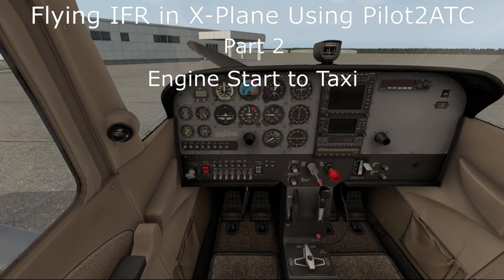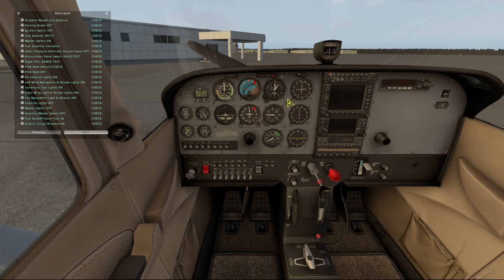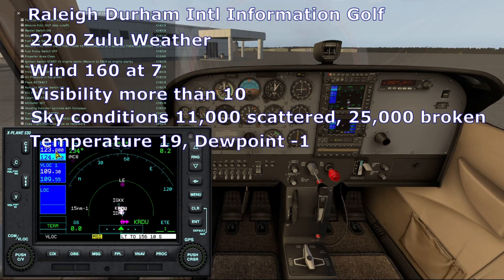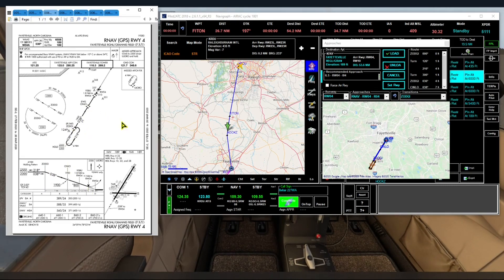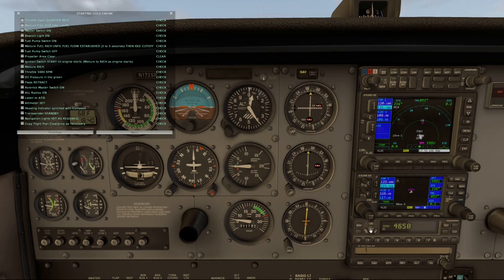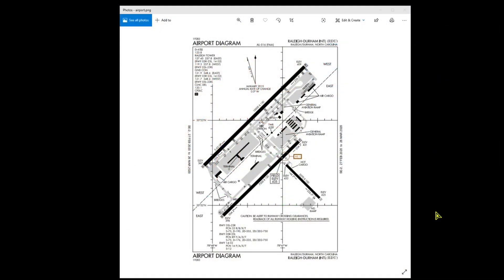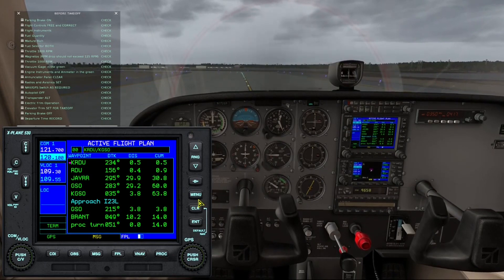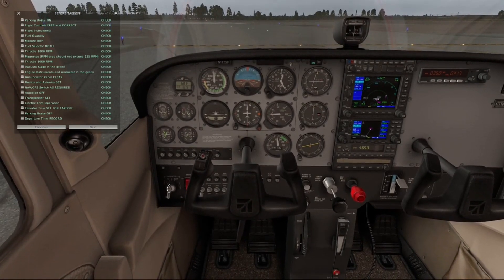Flying IFR in X-Plane using Pilot2ATC Part 2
Title: Flying IFR in X-Plane using Pilot2ATC
Description:
This is Part 2 of a five-part series describing a typical IFR flight consisting of
a SID and a RNAV approach.  Pilot2ATC is used in all ATC communication and is
emphasized throughout.

Table Of Contents - Part 2
 On the ramp at departure airport  00:10
 Starting World Traffic 3   00:27
 Airplane Weight and Balance   01:07
 Setting weather and time   01:28
 Preflight Checklist    02:04
 Starting Engine Checklist   03:54
 Setting up the flight plan   06:47
 Syncing P2A runways with X-Plane  06:50
 Setting the parking spot at the departure 07:20
 Entering the flight plan into P2A  07:35
 Validating and filing the flight plan  09:35
 Copying the flight plan clearance  09:47
 CRAFT      10:08
 Ground Control taxi clearance   12:15
 The taxi     14:20
 Transferring the FP from P2A to the X530 16:28
 Copying the FP from the X530 to the X430 17:15
 Approaching the hold short for takeoff  18:48

Equipment and Software Used:
 * Trim Pots used in my CH Pro Throttle
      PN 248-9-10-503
 * X-Plane 11.41